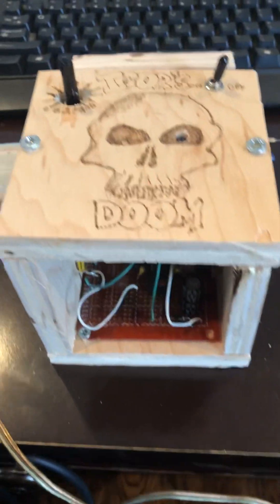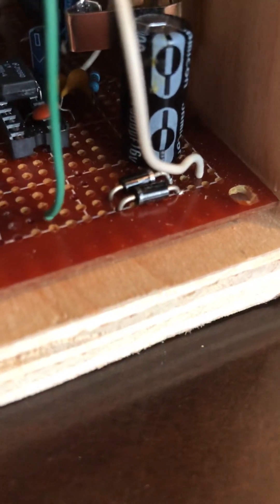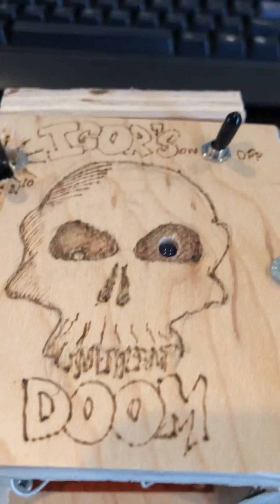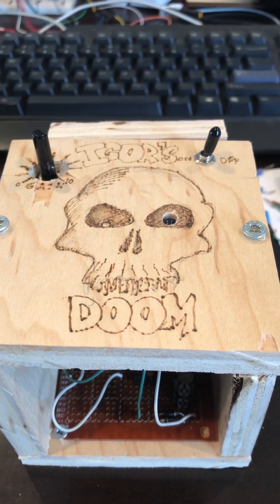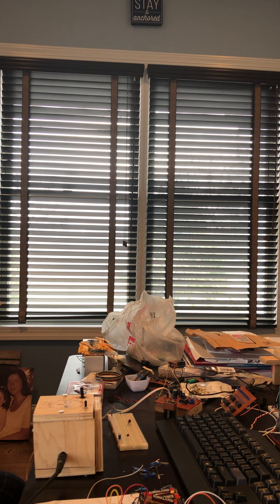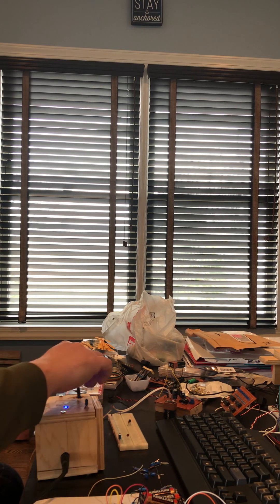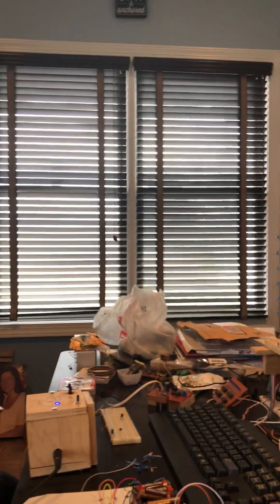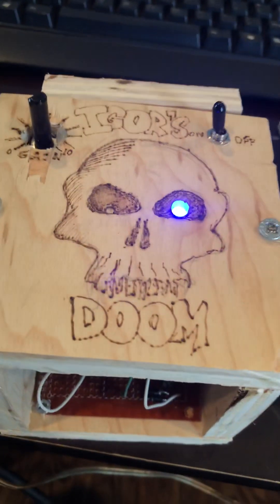Distortion/overdrive pedal for electric guitar using LM386 opamp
LM386 chip based overdrive/distortion pedal for electric guitar. The distortion effect sounds harsh and amazing. Wanted to recreate the sound of James Hetfield’s rhythm guitar from Metallica. I cant play the guitar well enough but hopefully my daughter can put this to good use. Cheap easy 1 day build.